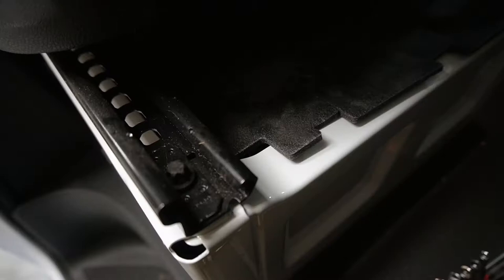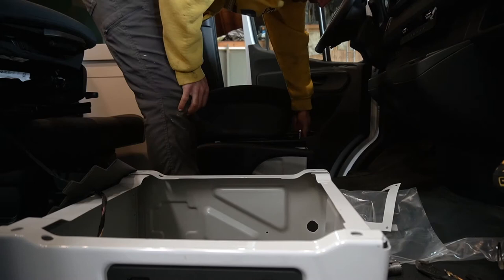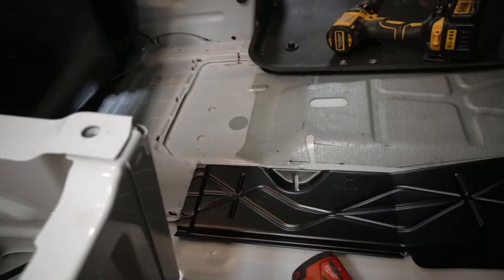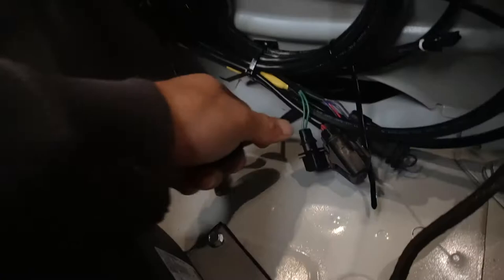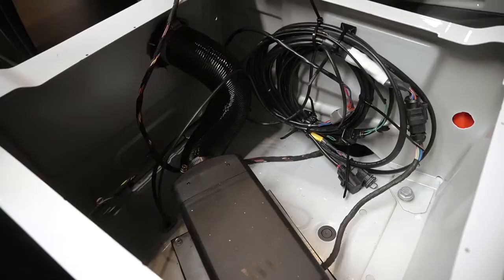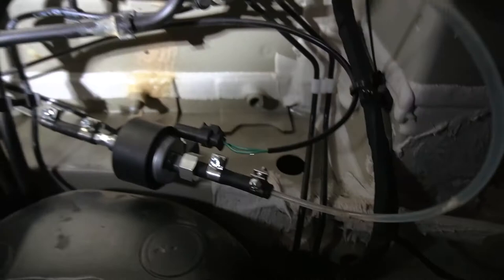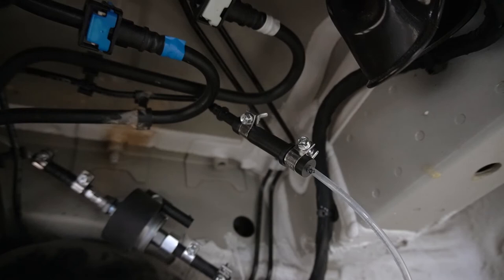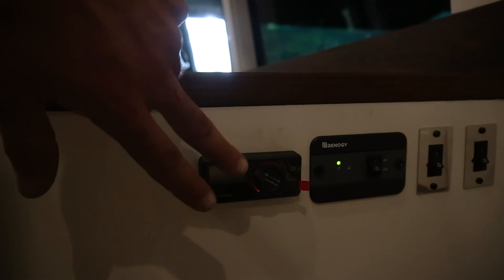How to Install Espar S2D2 Diesel Heater | Sprinter VanLife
Having an auxiliary diesel heater is vital for VanLife if you wish to travel to colder climates. That's why we chose the Espar S2D2 Heater with built-in altitude adjustment. This heater was combined with the EasyStart Pro controller. We purchased a kit from Amazon, which will be linked down below. This kit made life easy because its wiring harness was super simple. Follow these steps and you'll be toasty in no time!

STAY STEADY!

Steady Streamin Cashios, LLC.

TOOLS USED IN THIS VIDEO:
Espar S2D2 Diesel Heater Kit
Torx Socket Set (For seat bolts)
3/8" Ratchet
2" Round vents
BIC Sharpie Markers
2-3/4" Holesaw
1-1/8" Holesaw
12ga Fork Terminals
Wire Crimpers
Cable Tie Holders
Deburring Tool
Metric Socket Set
Renogy 3000w Inverter Charger
Milwaukee 12V impact
We are Zach and Colleen from @steadystreamincashios on IG. We love renovating tiny things such as Airstreams, Argosys, Tiny houses, and Van Conversions. When we aren’t renovating you’ll see us traveling with our kids or going on local adventures! Oh, we also film wedding videos as a hobby! Thanks so much for stopping by!

OUR FAV GEAR:
Main Camera
Backup Camera
Go Pro Timelapse

To support us you can shop through our amazon link, at no extra cost to you.

*We are a participant in the Amazon Service LLC Associates Program, an affiliate advertising program designed to provide a means for us to earn fees by linking to Amazon.com and affiliated sites.